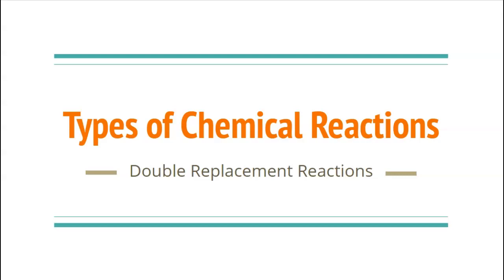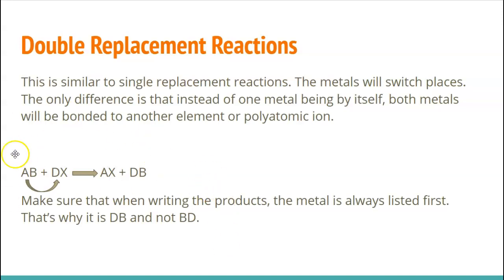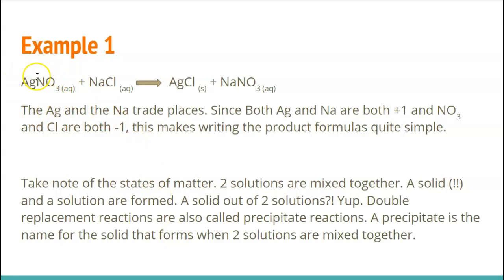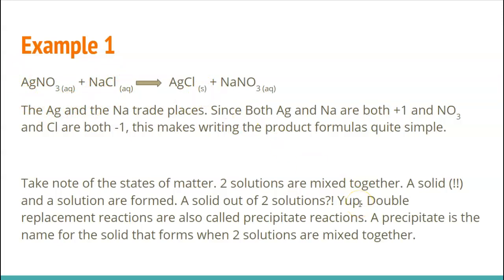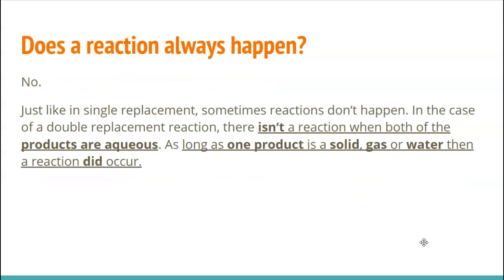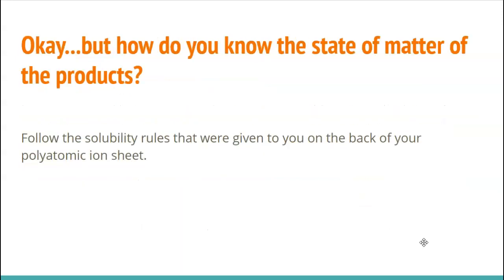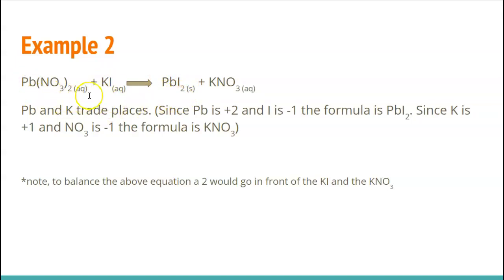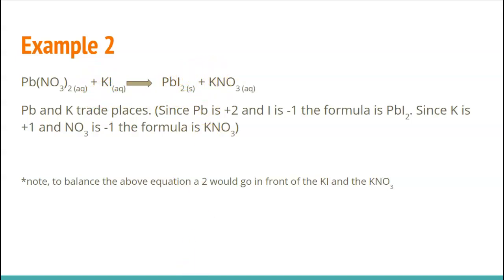Double Replacement Reactions